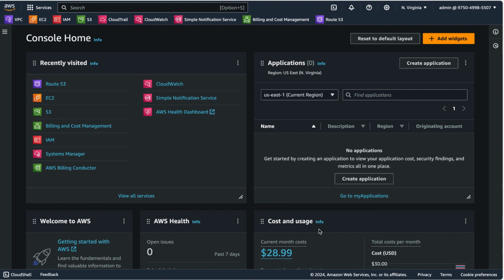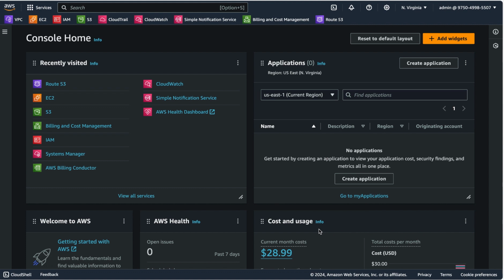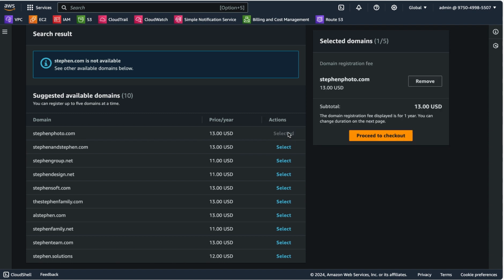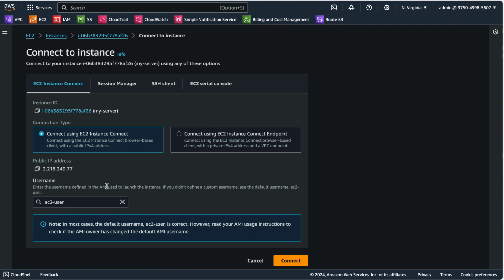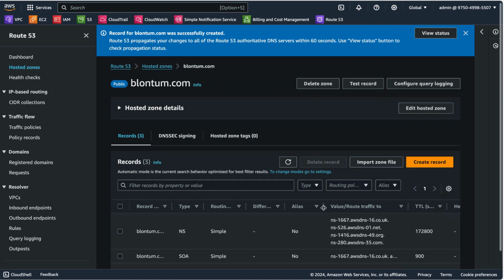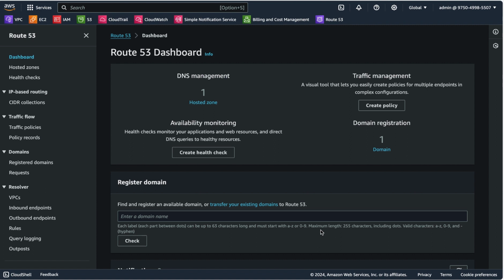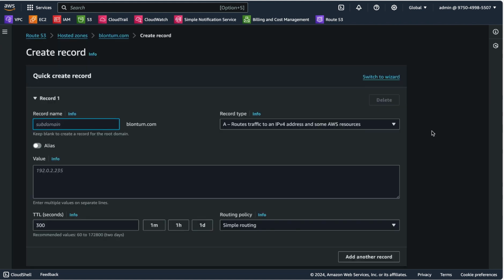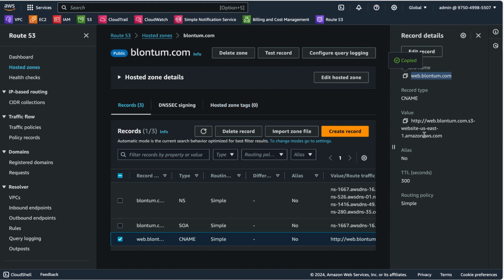how to register a domain name and how to create a DNA record with IP and CName (part 1)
this video is a hands on video on how to use Amazon route 53 to register domain and create a DNA record with IP and Cnames record